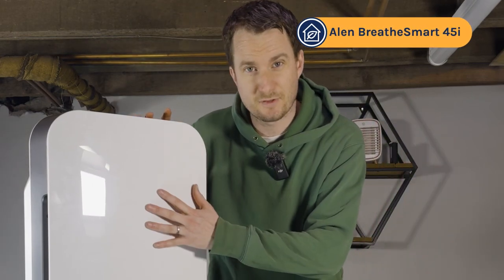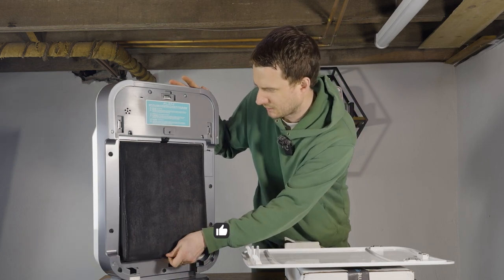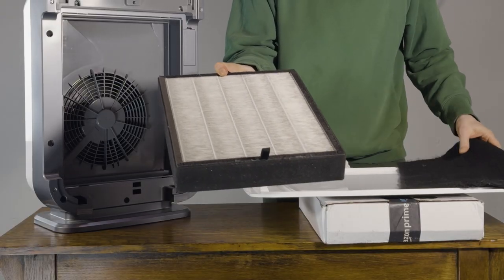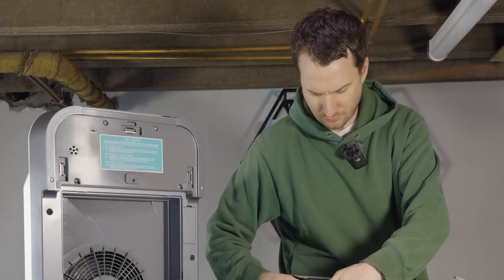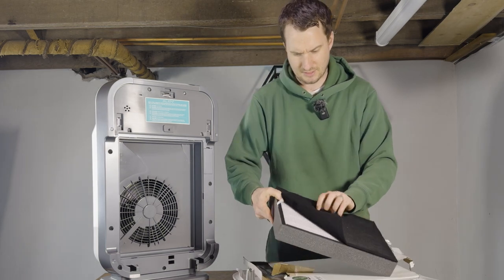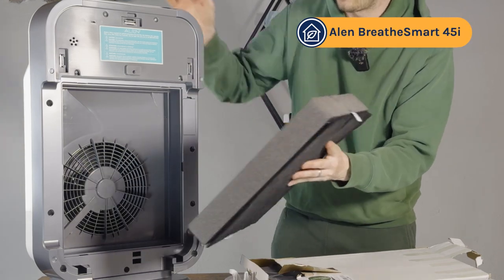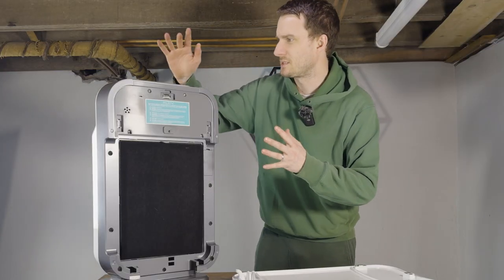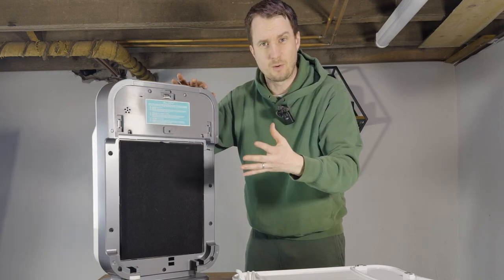How to Change the Filter on Your Alen BreatheSmart 45i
Alen Breathesmart 45i air purifier
Official Alen Filter Replacement
Unofficial Filter Replacement

When the time comes for the HEPA filter to be replaced, the indicator light will illuminate on the control panel. To replace the filter, follow this simple procedure:

1. Switch off the unit and unplug it
2. Remove the panel at the front of the unit
3. Pull the HEPA filter out and replace it with a new one
5. Click the front panel back into place

To reset the filter replacement indicator, press and hold the reset icon until it resets.

If you were to buy a product after clicking one of the links at the top of this description, we would receive a small commission at no extra charge to you. Thank you for supporting u